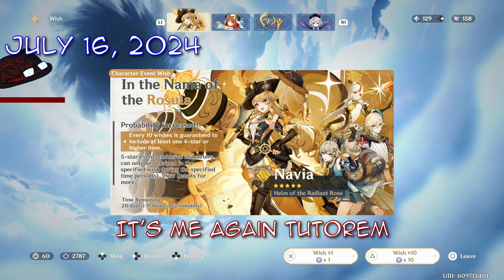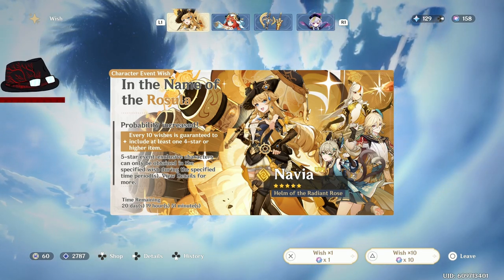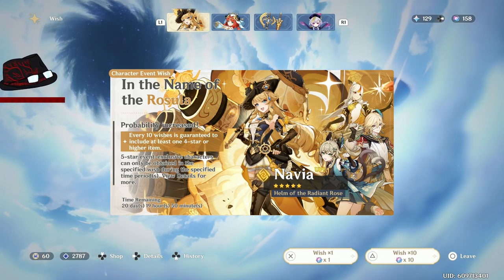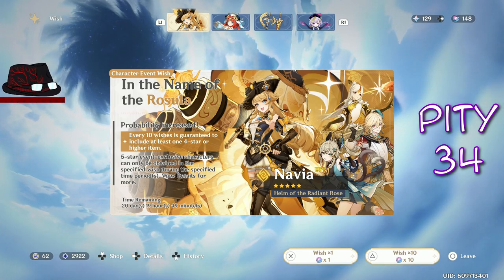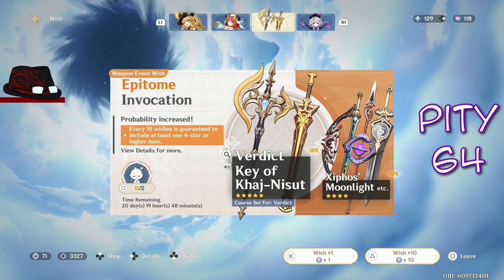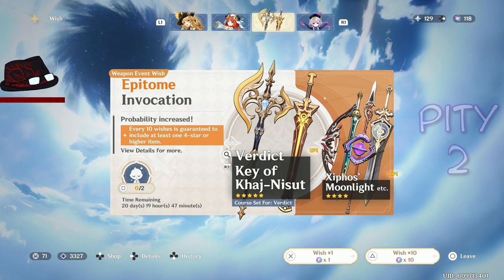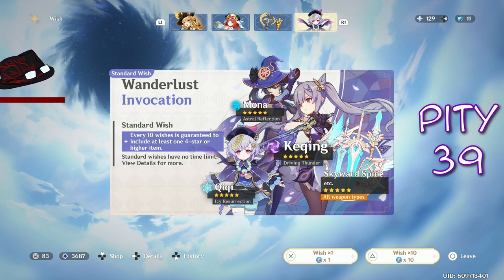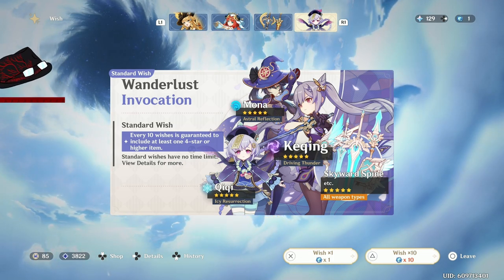Navia and Nilou Reruns | Genshin Impact Wishes | July 24'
Another Genshin Impact Wishing/Summoning video! These are the pulls that were done in July 2024.

Let's take a look at what my luck can bring. Worked more on this video than I thought I would. But since I wasn't trying to get anything in this session, it's just a quick building pity video before Emilia and the Natlan update come about. So wish me luck when those banners come.

0:00 Intro
2:03 Navia Rerun Banner
2:52 Nilou Rerun Banner
3:26 Weapon Banner
4:52 Standard Banner
5:13 Outro

Twitch Channel (no streams soon because I'm not sure my internet can handle it)
Official Twitter - maybe not, thinking of switching to Bluesky
Discord Channel - Don't have one yet

Credits to Genshin Impact OSTs used in this video
Edited with the free version of DaVinci Resolve
Recorded with OBS Studios